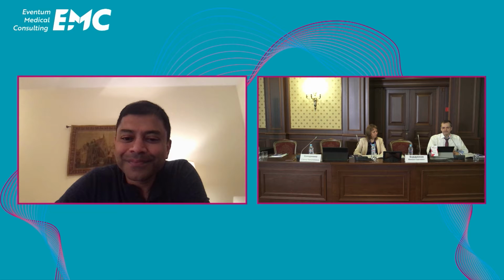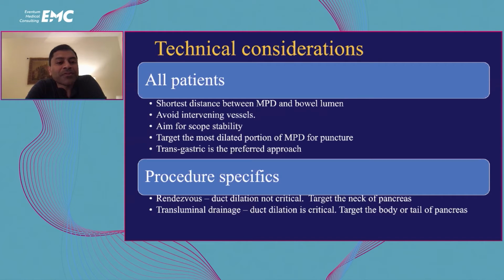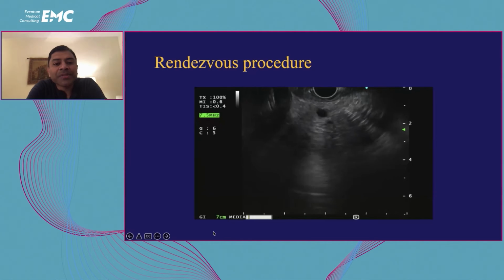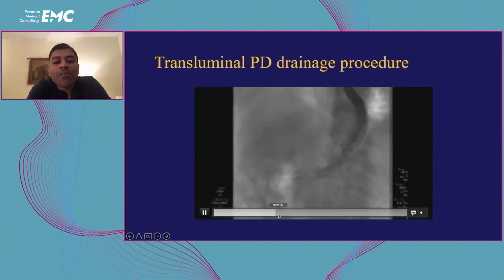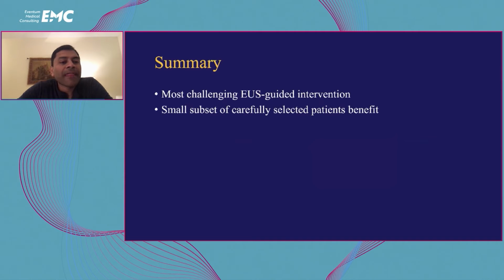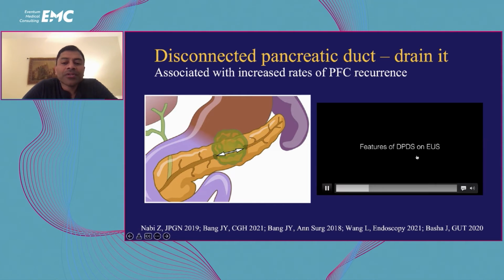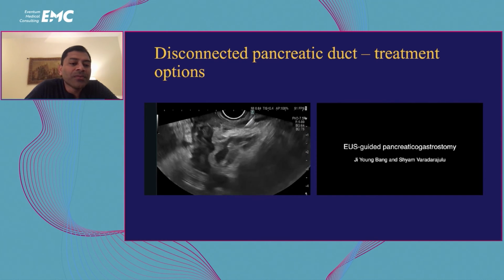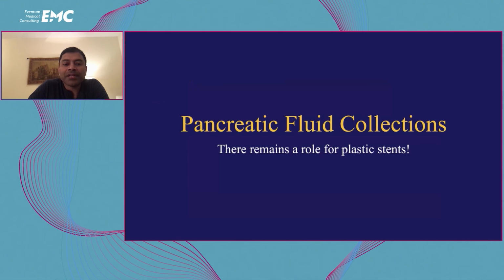Паллиативные вмешательства под эус контролем при опухолях. Shyam Varadarajulu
Паллиативные вмешательства под эус контролем при опухолях пищеварительной системы. EUS-guided Palliation in GI Neoplasia

Shyam Varadarajulu